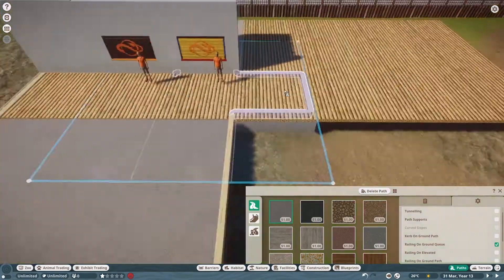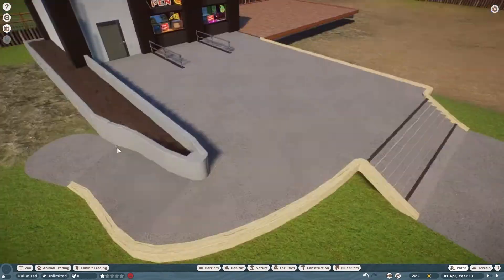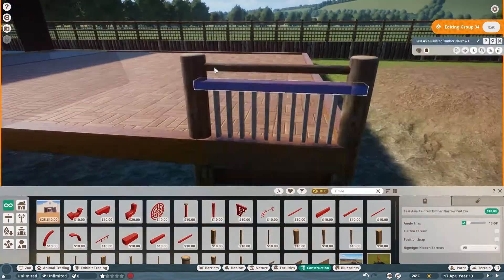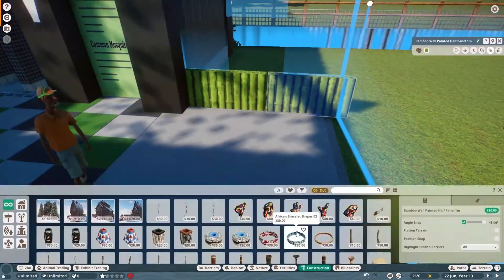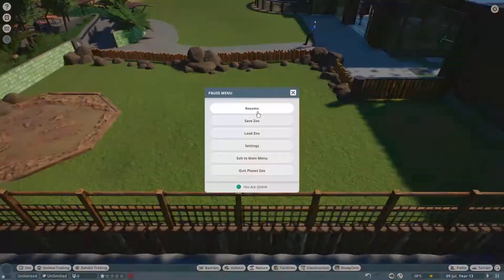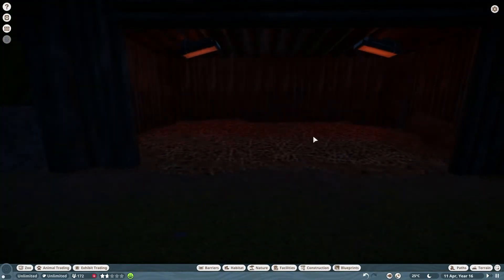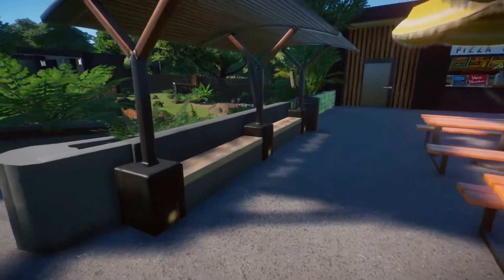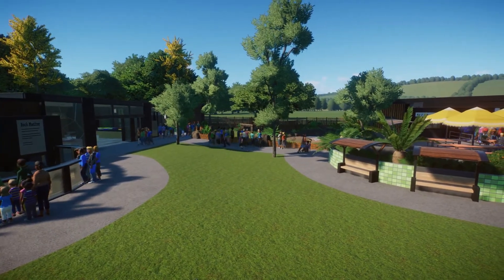Quaros Reptile Park | Tortoises & Restaurant | Planet Zoo | BroNation zoo comp [2]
Welcome back to Quaros Reptile Park. Today I add in a Restaurant, some seating areas and an Aldabra Giant Tortoise exhibit

The Album You, Me & Other Animals: The Music of Planet Zoo – J.J. Ipsen